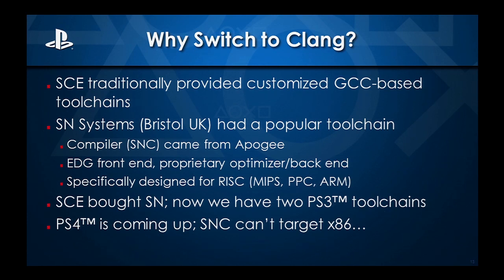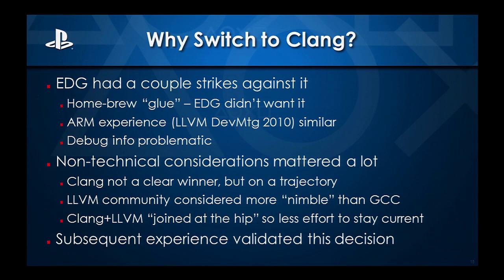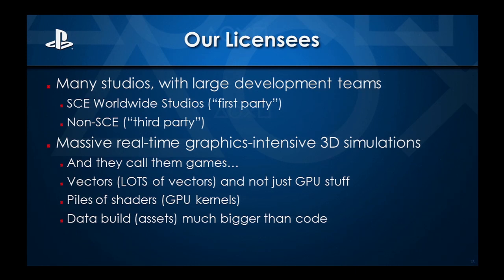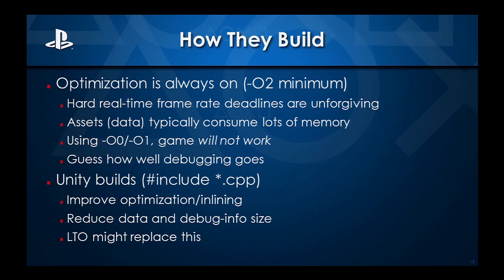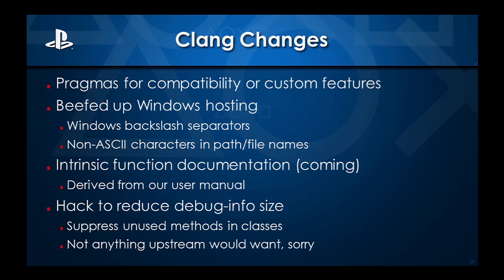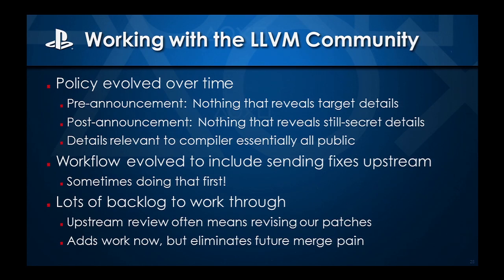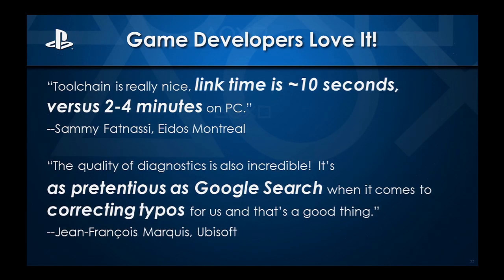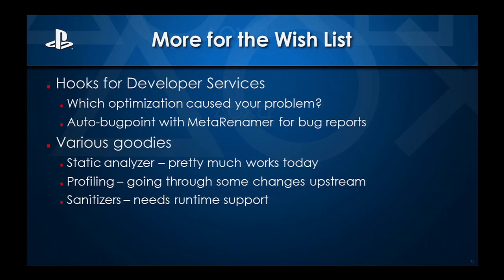2013 LLVM Developers’ Meeting: “Developer Toolchain for the PlayStation®4”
Developer Toolchain for the PlayStation®4 - Paul T. Robinson - Sony Computer Entertainment America

The PlayStation®4 has a developer toolchain centered on Clang as the CPU compiler. We describe how Clang/LLVM fits into Sony Computer Entertainment's (mostly proprietary) toolchain, focusing on customizations, game-developer experience, and working with the open-source community.